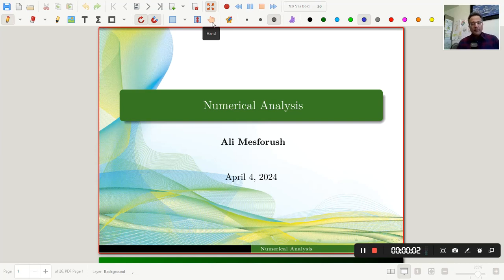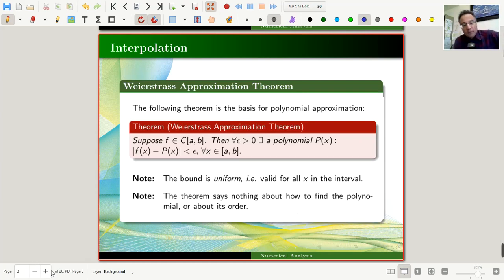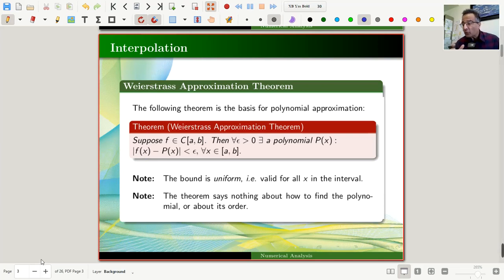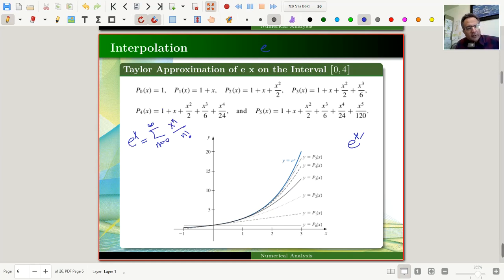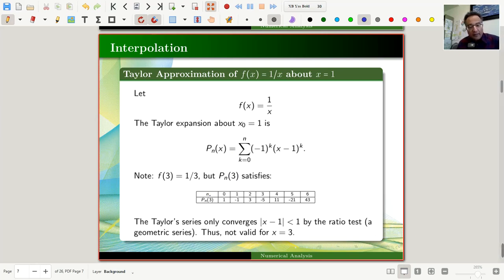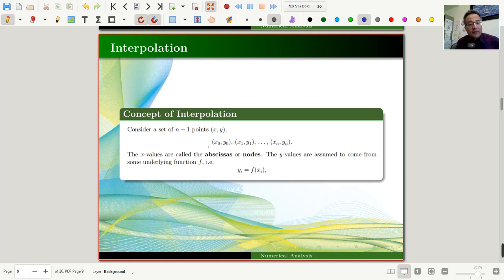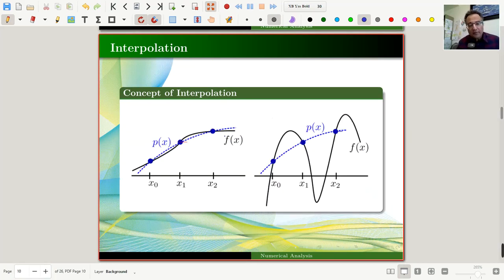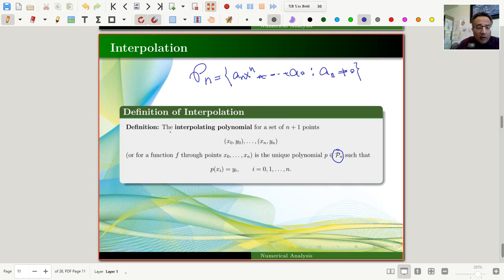Numerical Analysis Lecture 13: Definition and concept of interpolation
In this lecture, I introduced Definition and concept of interpolation.
Link of Lecture note is available in some parts of video.